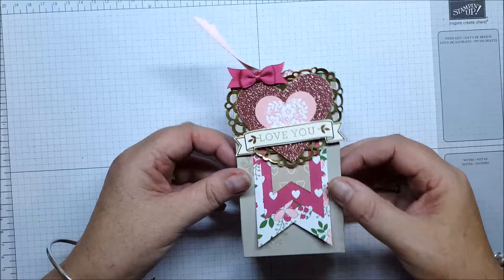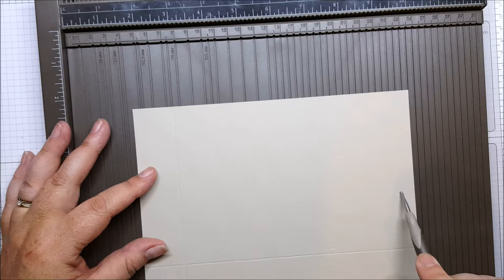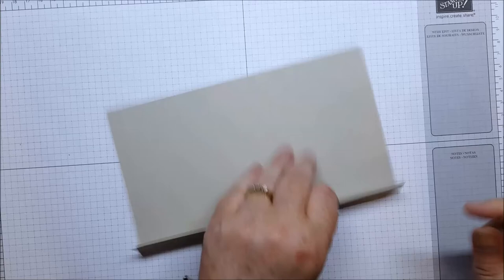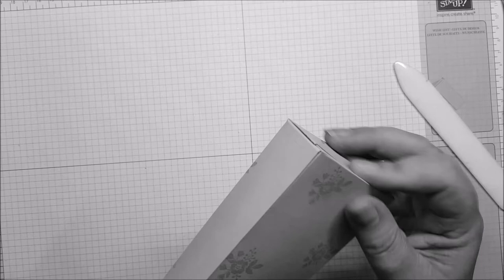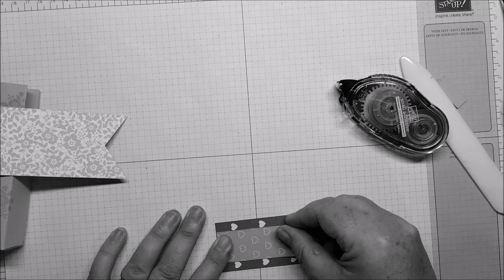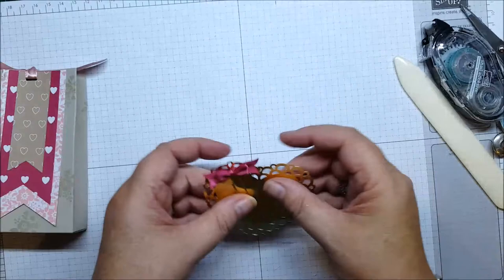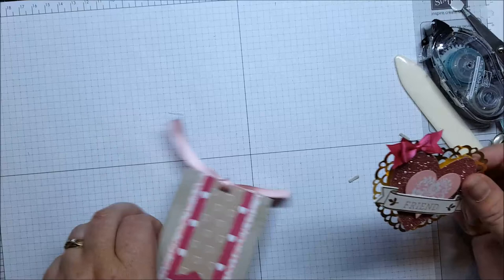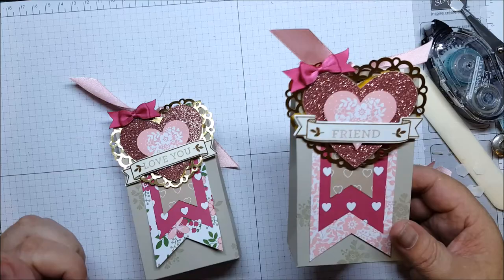LoveBlossomGiftBag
Create a lovely little Gift Bag using the Love Blossoms Paper Stack, Embellishment Kit and stamps.